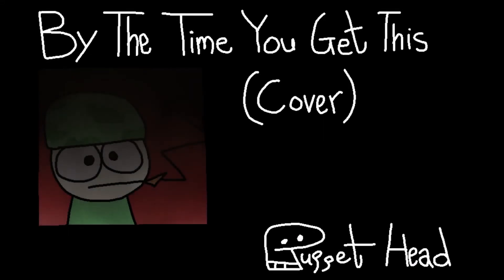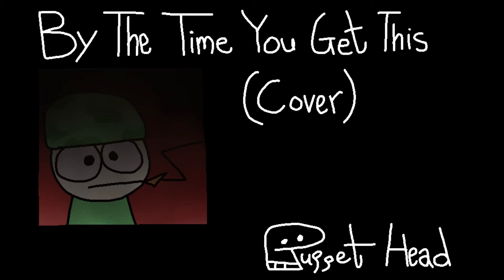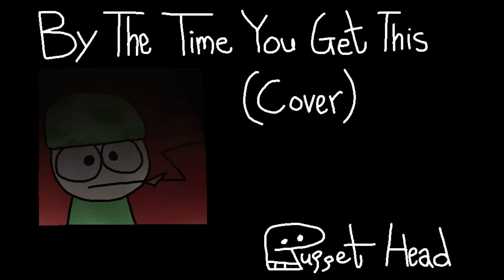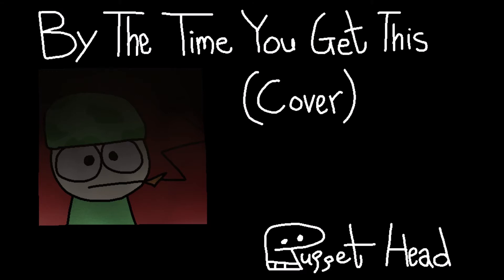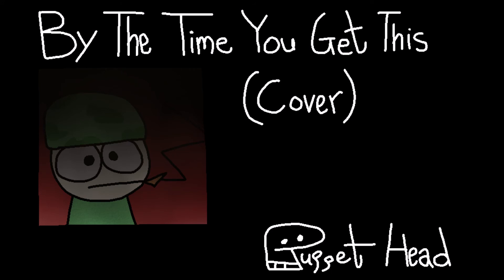By The Time You Get This (Cover)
By The Time You Get This is a song off of They Might Be Giants album "I Like Fun." I see it as a song about a solider from World War I writing a note for a future time, though it's probably not the most solid interpretation. I hope you enjoy this little cover I made of the song!